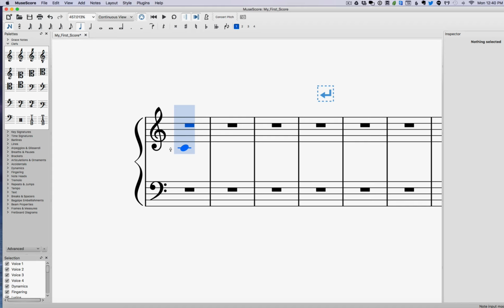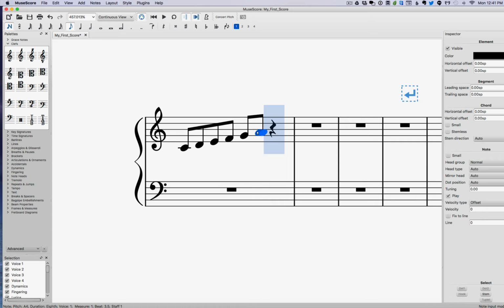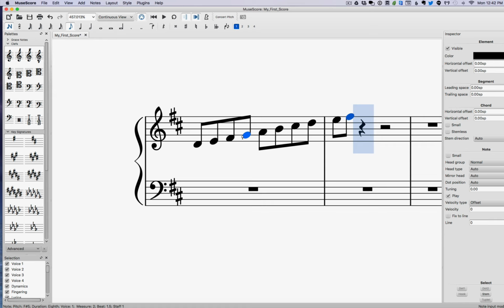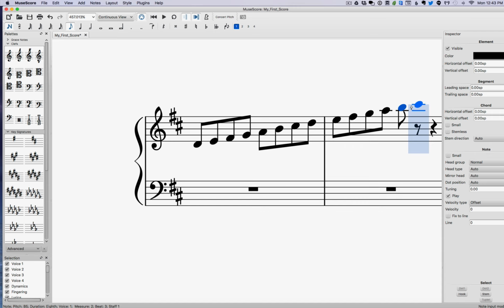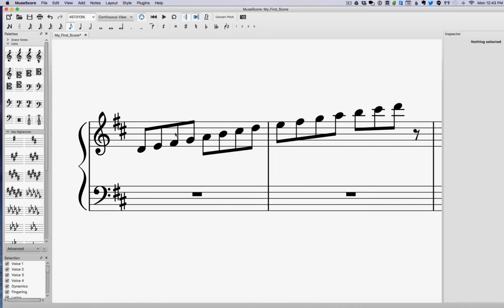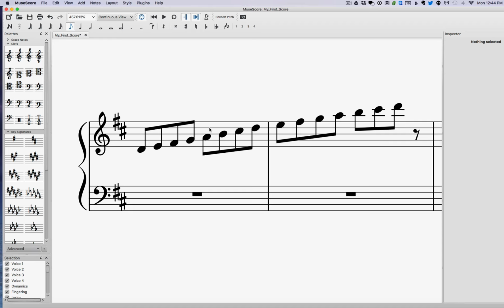How do modes work? Your daily music theory lesson for the day!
How do modes work?
Your daily music theory lesson for the day!